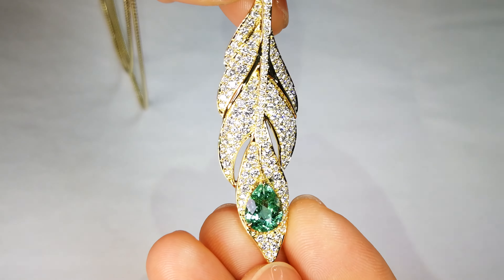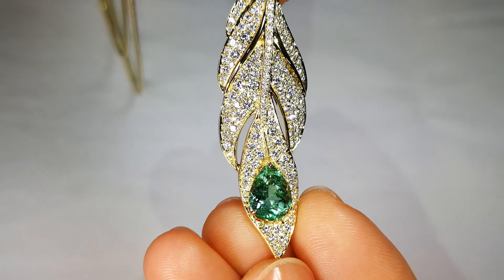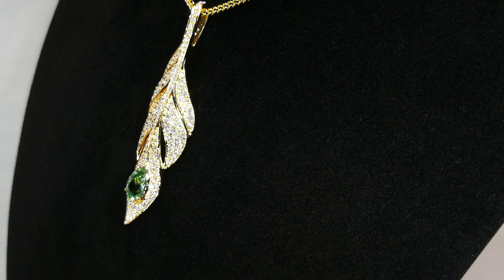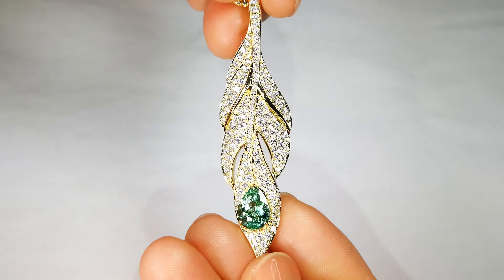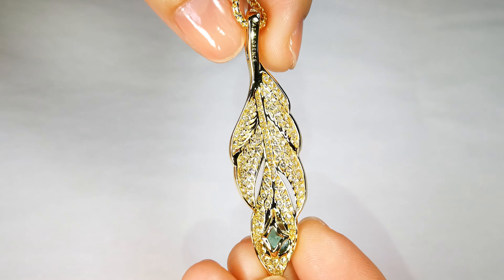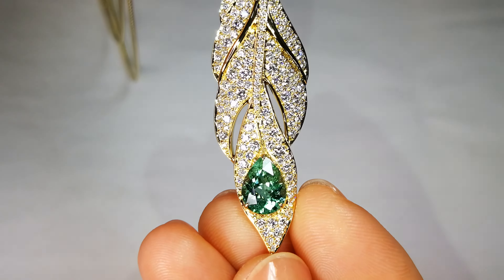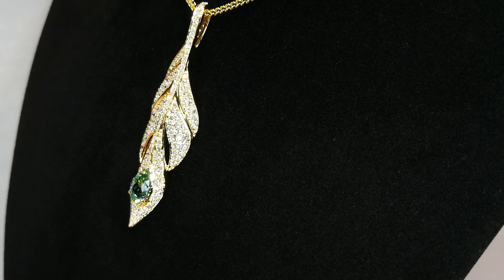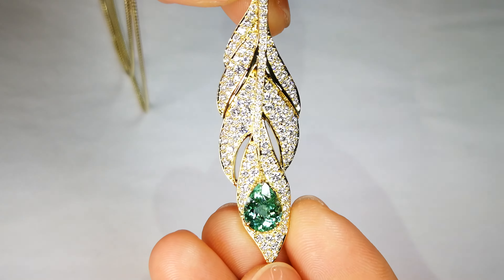Paraiba Tourmaline Necklace at 1.68 carat by Kat Florence KF07630